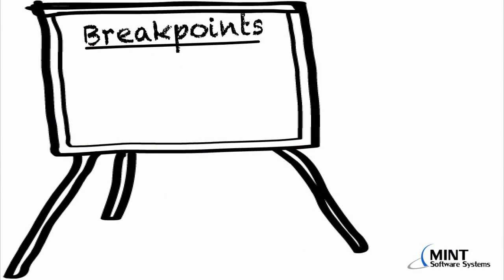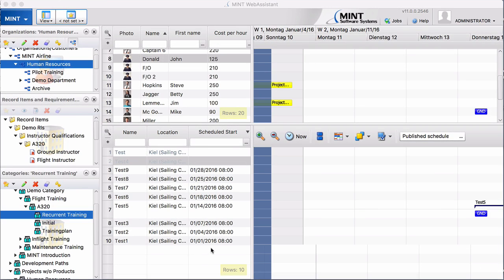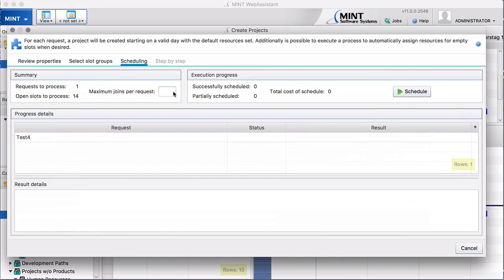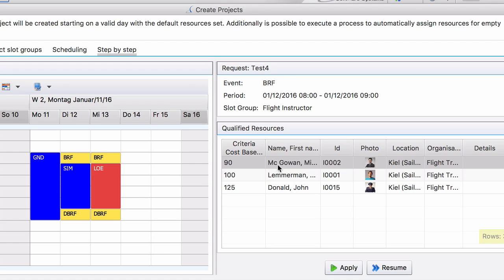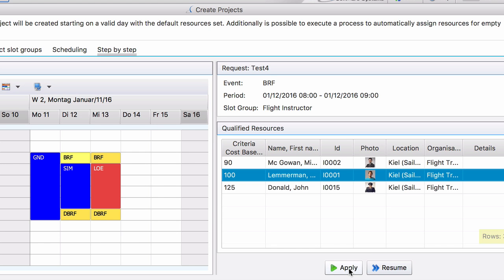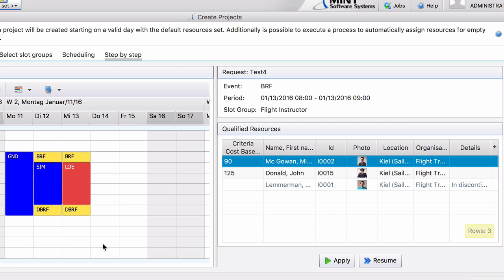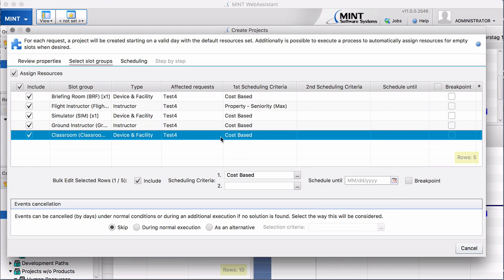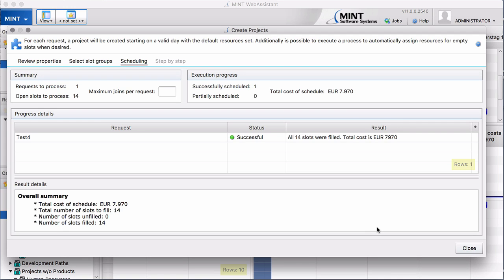Breakpoints in MINT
In this tutorial, you will learn about the Breakpoint feature which is now available during scheduling. This features gives the user insight of the scheduling algorithm of MINT. This feature is available starting in version 10.0.